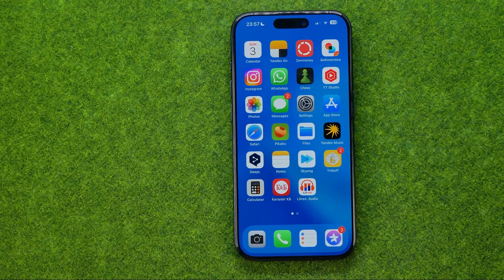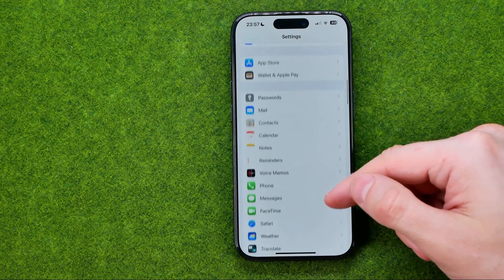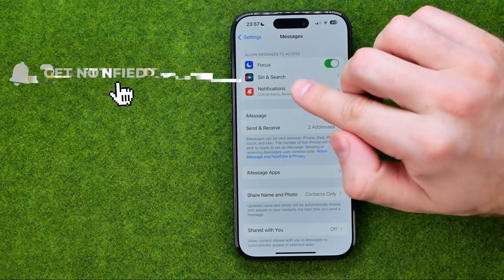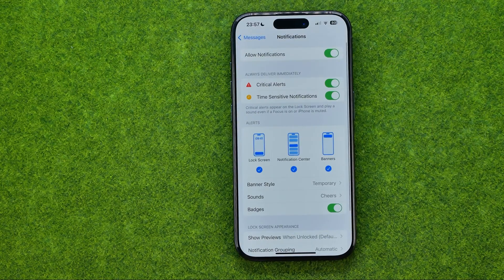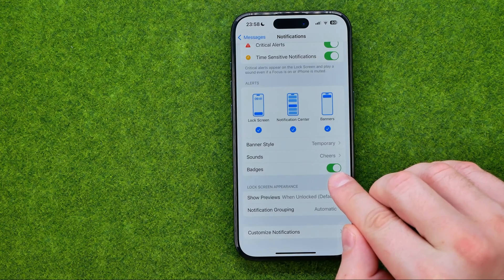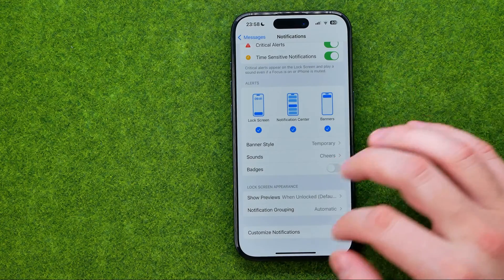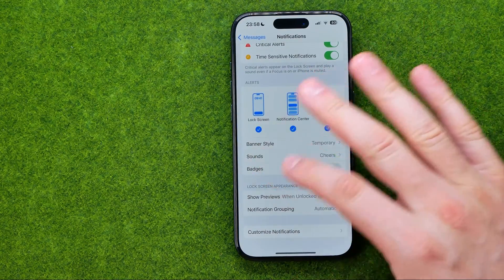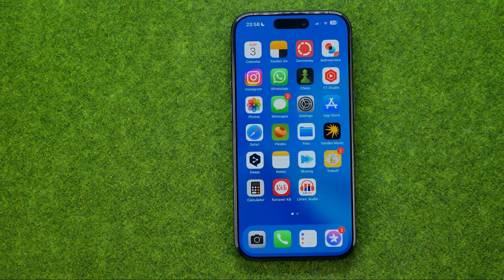How to Turn On or Off Red Circle on Messages App Icon on iPhone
Here's how to turn on or off red circle on messages app icon on iphone